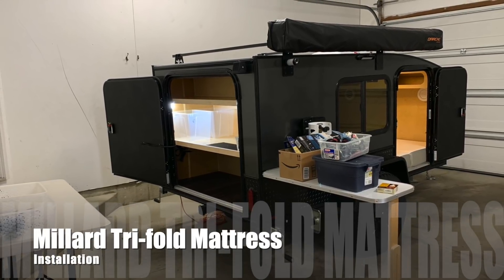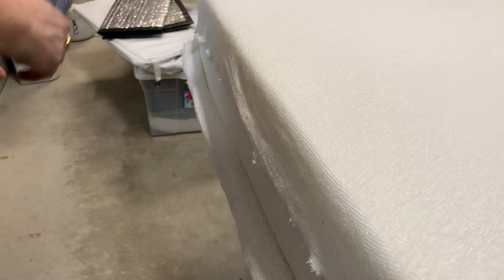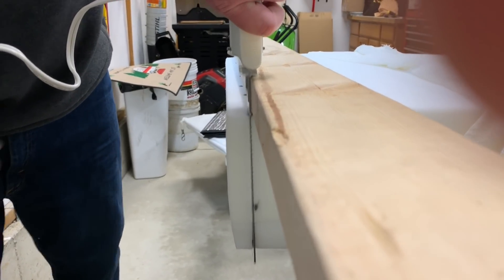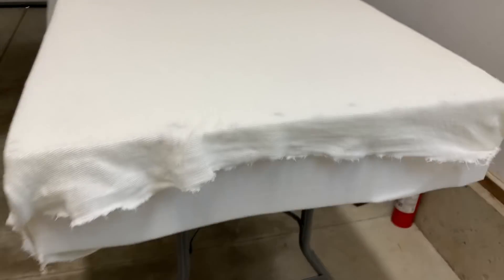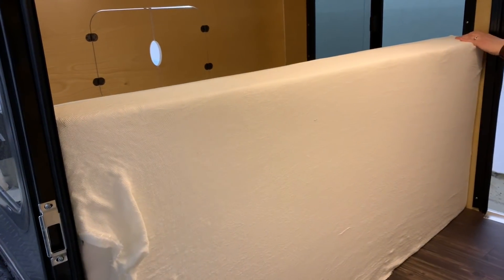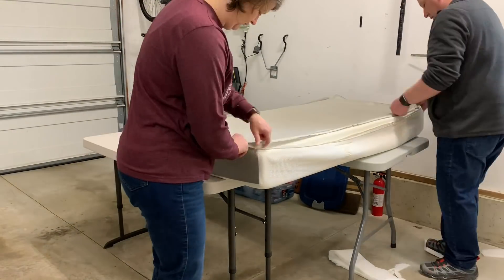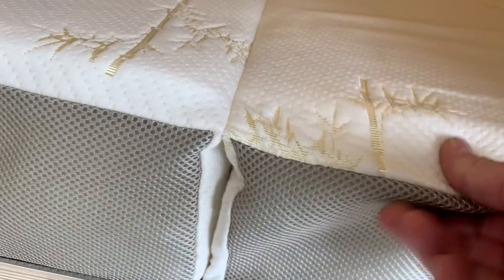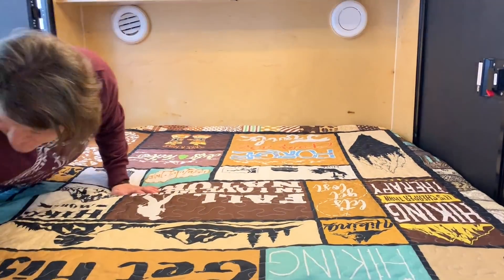Hiker Trailer - What mattress did we buy?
Do you need a mattress for your Hiker Trailer or another small teardrop trailer.  We purchased a queen-sized Millard 6" tri-fold mattress. We trimmed it a little to fit just right - see how we trimmed ours.

Millard Mattress